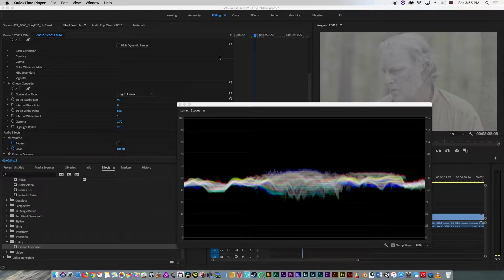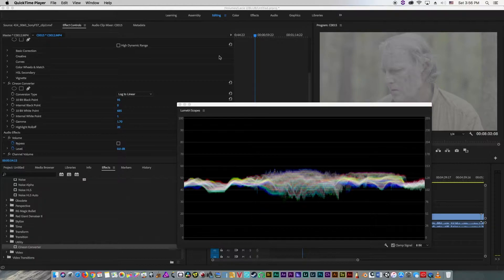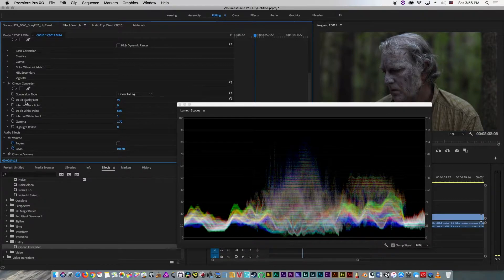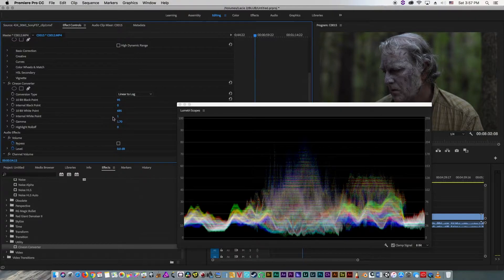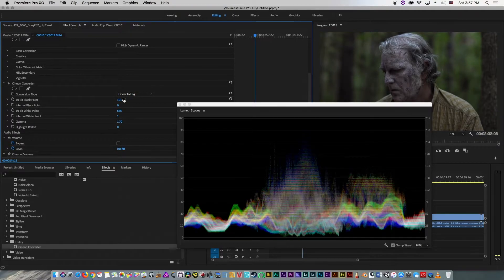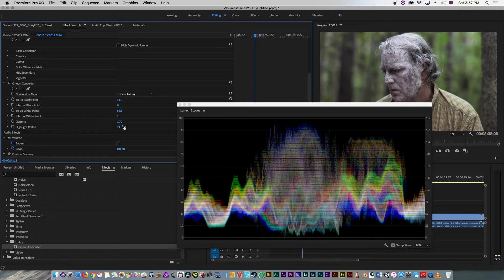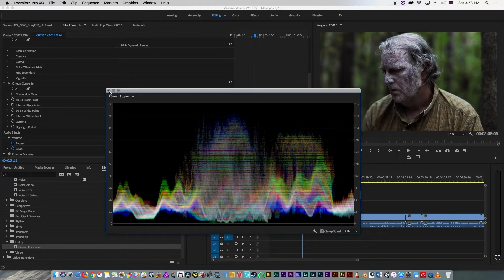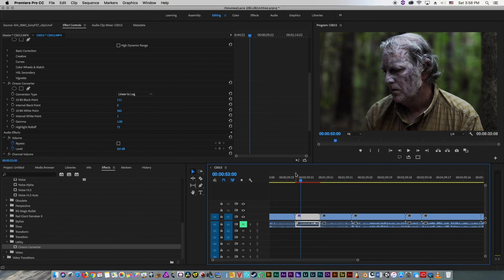How to Use the Cineon Converter in Adobe Premiere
How to use the Cineon converter tool in Premiere to transform from Log to 709  quickly when you have no access to any other tools (such as conversion luts)